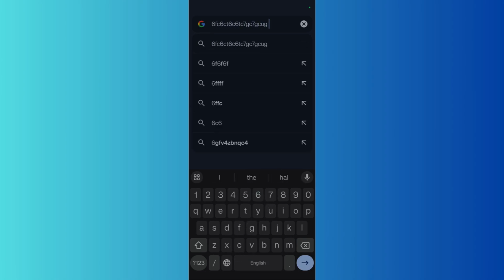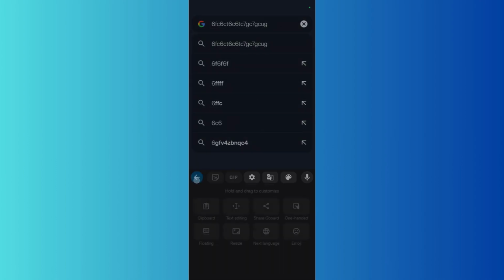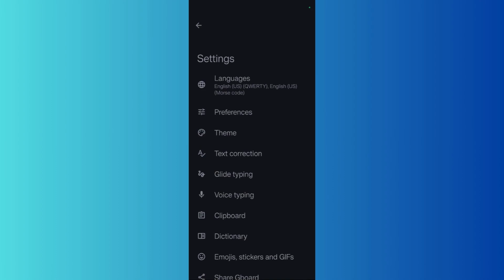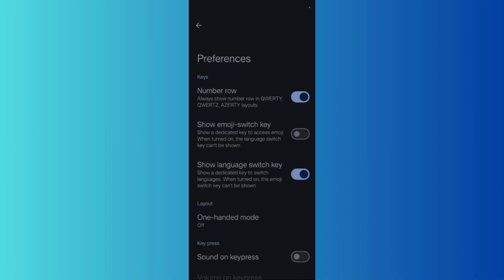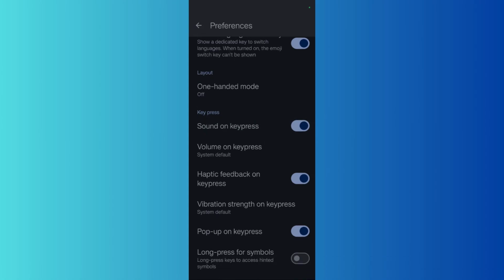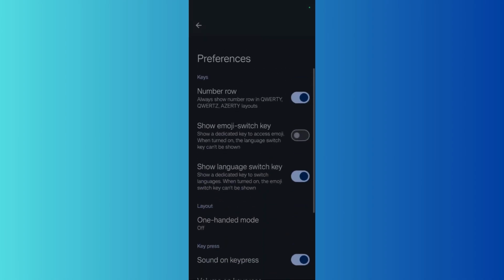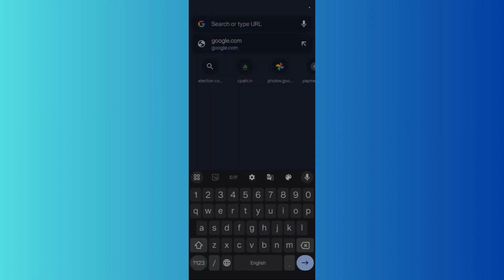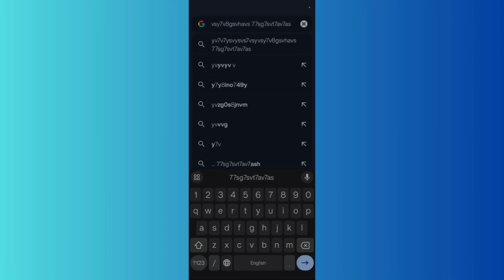How to Enable Keyboard Typing Sound on Android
Want to hear a satisfying click every time you type? In this quick tutorial, I show you how to enable keyboard typing sounds on your Android device. Whether you are using the default Google Keyboard (Gboard) or a Samsung Galaxy device, turning on the keypress sound only takes a few seconds in your settings.

I will walk you through navigating your phone's sound and vibration menus, locating your specific on-screen keyboard preferences, and toggling the "Sound on keypress" feature. You will also see how to adjust the volume of the typing sound so it is perfectly balanced for your daily use without being too loud.